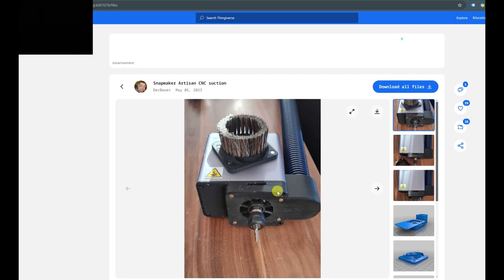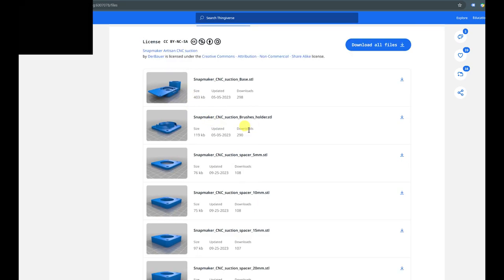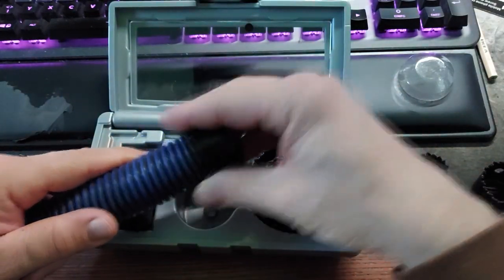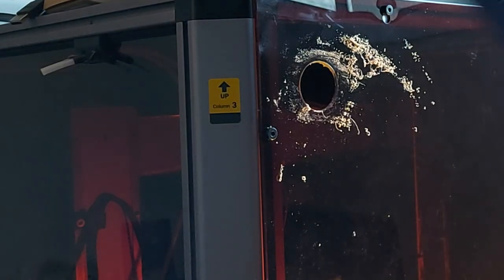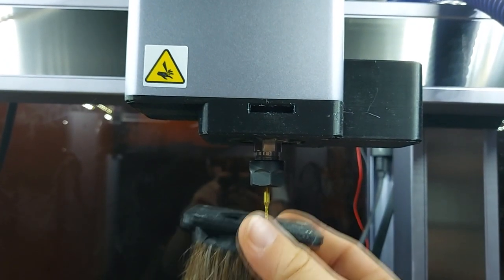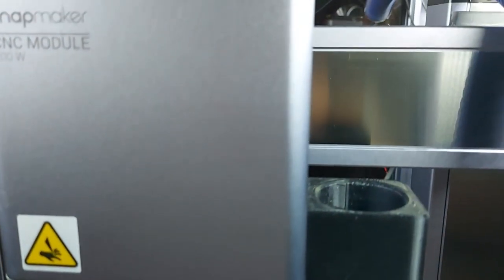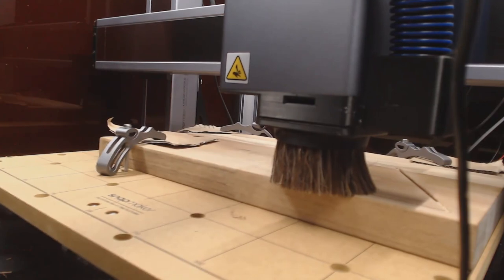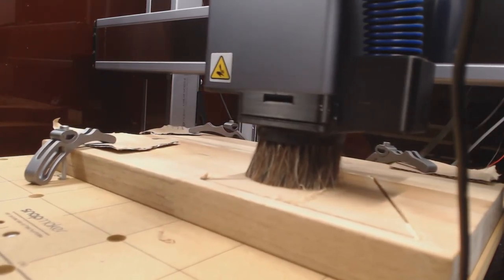CNC dust suction for Snapmaker Artisan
As the Snapmaker platform (Artisan in my case) is a quickswap platform I don't want to deal with dust after switching from CNC cutting. The dust is not good for the linear rails and its bad for 3d printing if there is dust left in the enclosure.
In addition I want to use the dust hose as an additional exhaust hose while lasering too.
Of course a suction system increases energy consumption and noise level (depending on the used vacuum) but protecting machine and lungs from dust is well worth it in my opinion.

PLA I used in this video for printing the CNC suction part*:
Snapmaker black and white*

magnets I used for mounting the part with the brush*

glue for glueing the magnets into the PLA*

Vacuum cleaner I use (It has an exhaust port so that I can plug in a second hose to exhaust out of the window. It is also made for dustsuction of powertools as saws etc.)*:
Einhell TC-VC 1820S
2nd hose for the vac as exhaust

dust hose for plugging into the suction adapter on the cnc module*

Stand for filming with mobile phone* (which is really great)

Cameras I use for filming inside enclosure and as webcam*:
Logitech C920 Full HD*
Logitech Brio 4k*

I use a Raspberry Pi for Octoprint (Model 3B or higher, I use 3B)*

things I use for measuring*:
sliding caliper*
goniometer for angles*

00:00 CNC suction on thingiverse
00:33 choosing right diameter for hole saw
01:10 drilling the hole
01:20 mounted CNC suction adapter
02:02 mounting hose and testing while moving the toolhead
02:30 test engraving
02:46 real job and thoughts